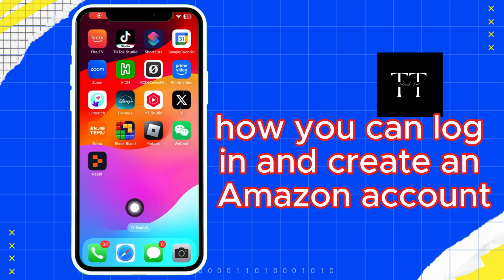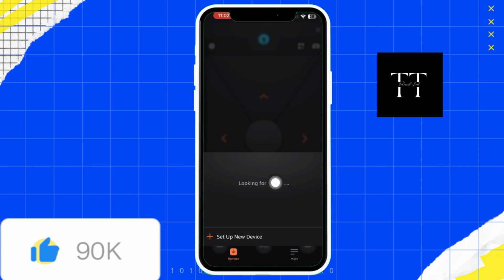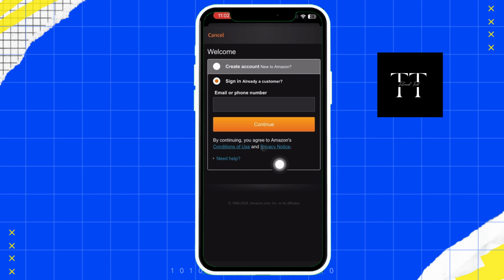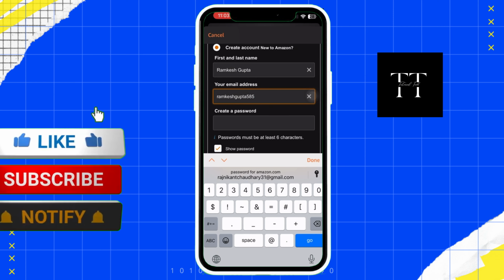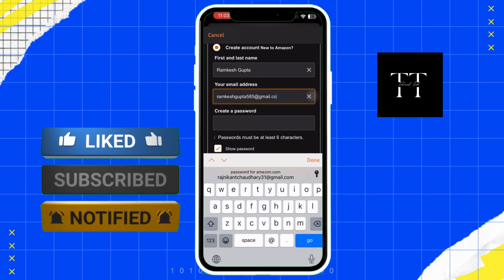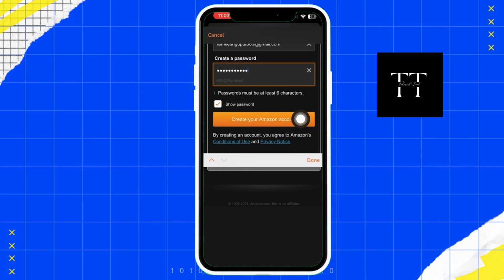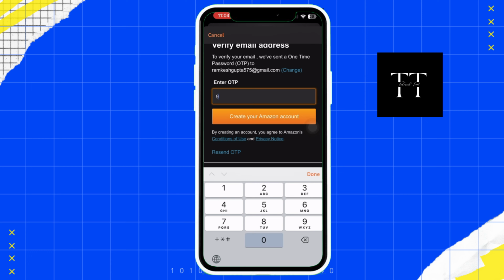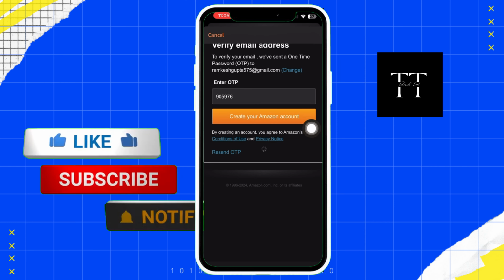How to Log In or Create an Amazon Account on Fire TV: Quick & Easy Guide!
Learn how to log in or create an Amazon account on your Fire TV with this step-by-step guide. Whether you're new to Amazon or want to link your existing account, this video will make the process simple and hassle-free. Follow along as we guide you through each step, including signing in, creating a new account, and verifying your details. Perfect for beginners or anyone looking to set up their Fire TV quickly.

YouTube Searchable Queries :
how to log in to amazon account on fire tv
create amazon account on fire tv
sign in to amazon on fire tv
fire tv amazon account setup
amazon fire tv login
create new amazon account on fire stick
step-by-step fire tv setup
amazon fire tv account creation
link amazon account to fire stick
fire tv sign in tutorial
log in to amazon on fire stick
amazon fire stick login process
fire tv sign in steps
amazon account setup on fire tv
creating an amazon account for fire stick
quick guide to fire tv login
amazon fire stick setup tutorial
how to connect amazon account to fire tv
login guide for amazon fire stick
fire tv amazon sign in help
amazon account tutorial for fire stick
fire tv stick new account setup
easy login for amazon fire tv
amazon prime sign in on fire tv
fire tv connect amazon account
amazon account registration fire stick
how to set up amazon fire tv stick
create amazon account for fire tv
amazon fire tv tutorial
fire tv stick account setup
amazon prime setup on fire tv
sign in amazon fire stick guide
login issues on amazon fire tv
register fire tv with amazon
amazon fire stick login tutorial
fire tv login error fix
amazon account creation on fire tv
fire tv stick beginner guide
how to use amazon account on fire tv
amazon fire tv first-time setup
amazon prime fire tv stick sign in
troubleshooting amazon login fire stick
create an amazon account step-by-step
fire tv stick tutorial for beginners
amazon fire tv setup instructions
fire tv amazon prime login guide
log in amazon fire tv stick 4k
fire stick amazon registration help
amazon account help for fire tv stick
fire tv account creation and login
amazon account not working on fire stick
connect amazon prime to fire tv
how to register fire stick to amazon account
amazon fire tv parental controls setup
fire tv stick account troubleshooting
amazon prime membership fire tv setup
how to use fire stick with amazon account
amazon fire tv stick login for beginners
fire tv amazon account setup tutorial
fire stick new account creation
fire tv first-time user guide
register your fire tv with amazon
amazon fire tv login step-by-step
troubleshooting fire tv amazon login
fire tv stick amazon account verification
fire tv connect to amazon tutorial
amazon account activation for fire stick
login setup for amazon fire tv
fire stick amazon guide for beginners
amazon fire tv stick help
fire tv stick new user guide
amazon fire tv login instructions
amazon fire tv setup tutorial